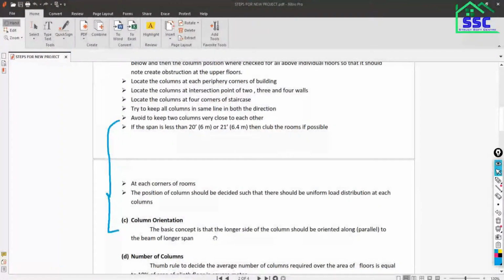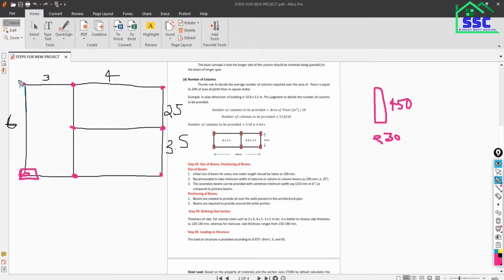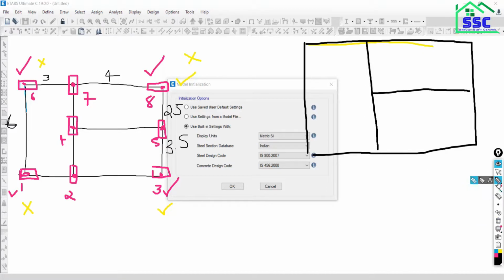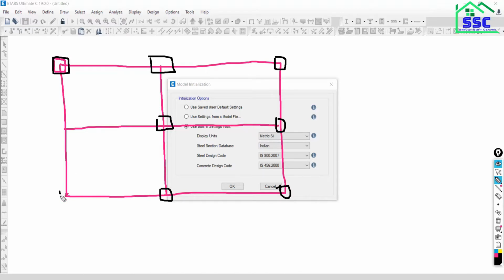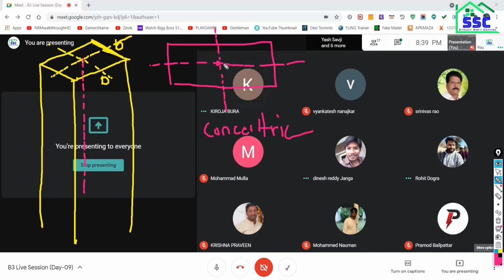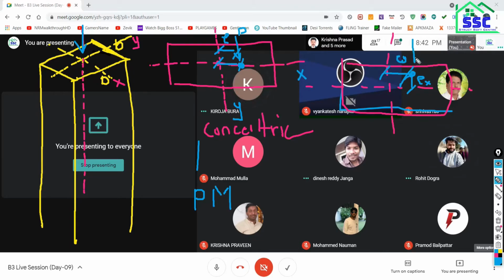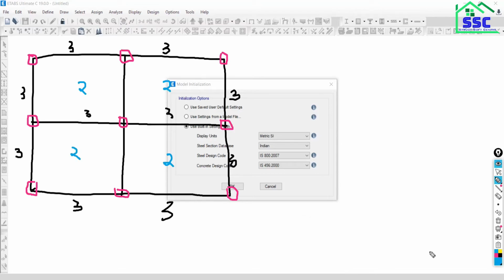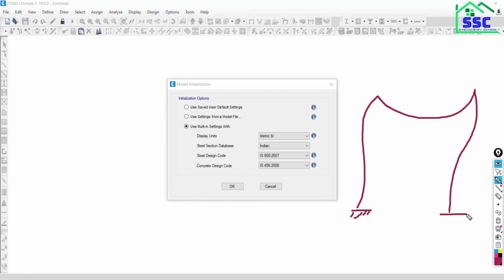How to decide Orientation of Column over Architectural Plan?